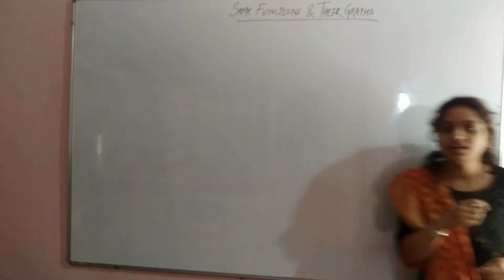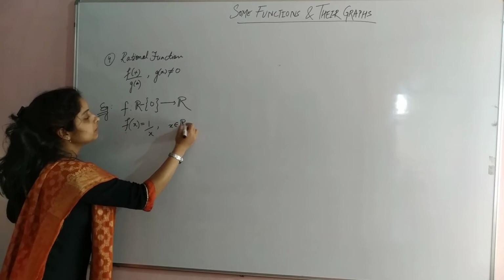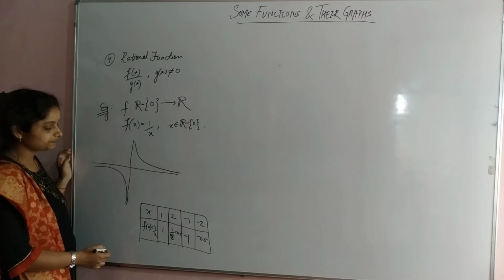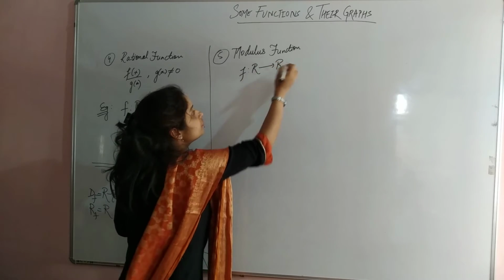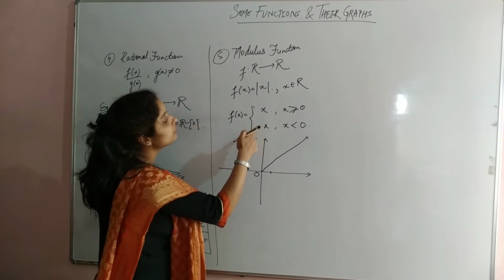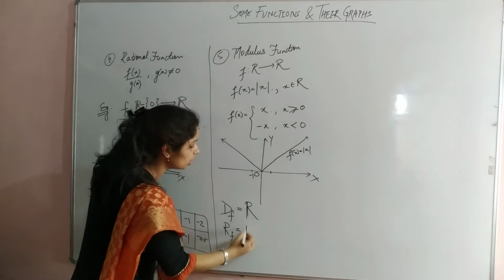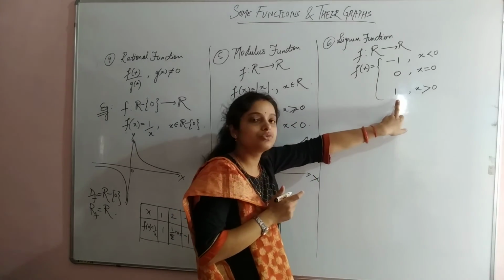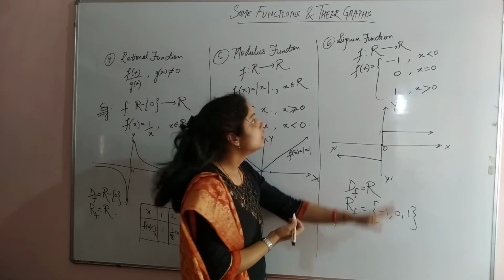Some functions and their graphs class 11th Mathematics in English By Dr. Priyanka Singh Maths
Some functions and their graphs class 11th Mathematics in English